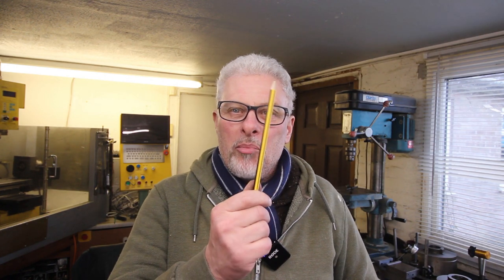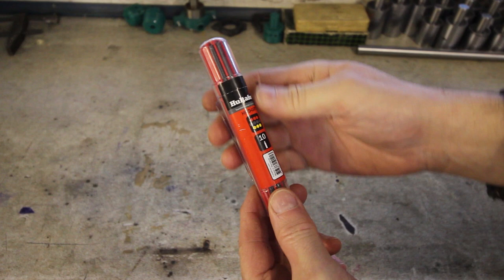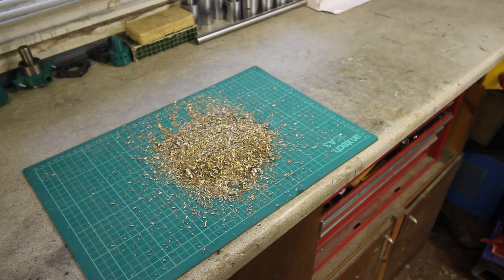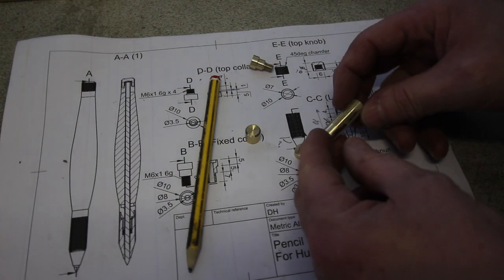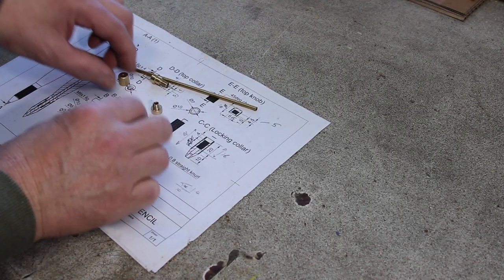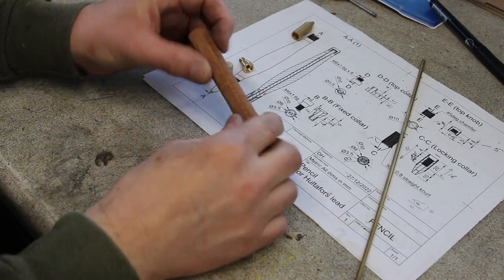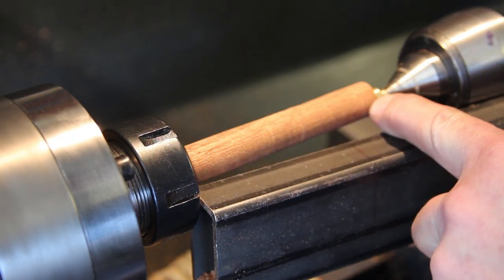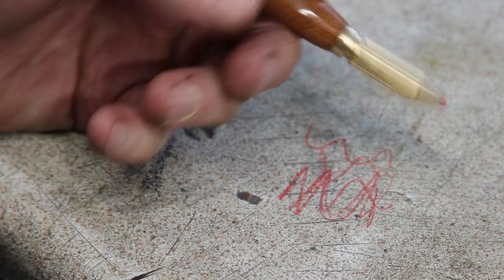Make a pencil from scratch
Make a workshop pencil.
I made this from bits and pieces I had in the shop.